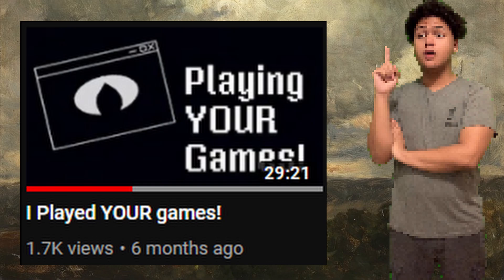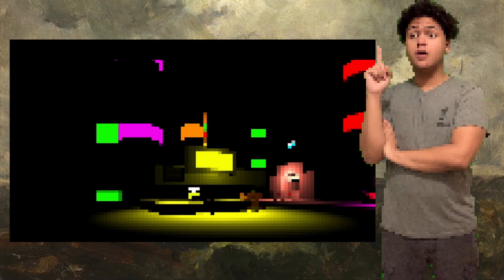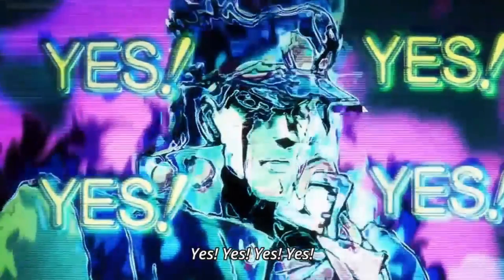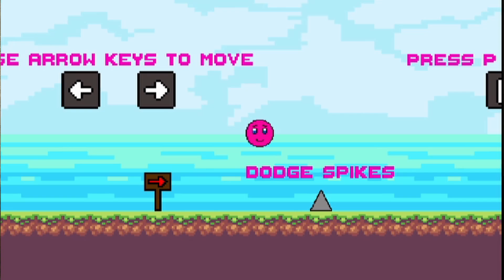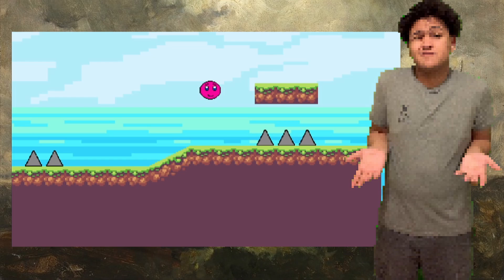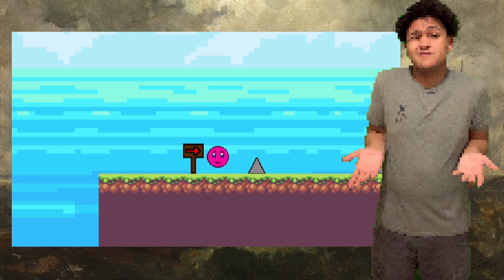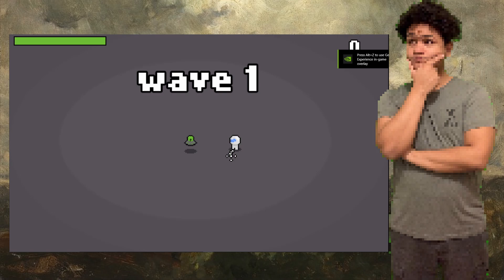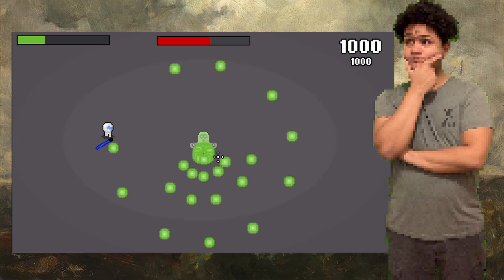I Played YOUR Games Again!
Dakota Vaughan
Withering Crown
Heya Gamers! I played your games again! You sent in some games you made and I played them again!

Timestamps:
0:00 Intro
0:53 Podrucje privitaka - justadude1
2:38 Bouncy Ball - Fake Flop
5:14 Eliminate the Aliens - ne_mene
6:36 Ye Olde Gunslinger - FartFish
8:02 Outro

All non-cited images and videos are (probably) either from Smithsonian Open Access or myself.